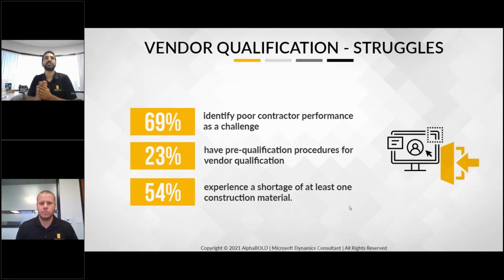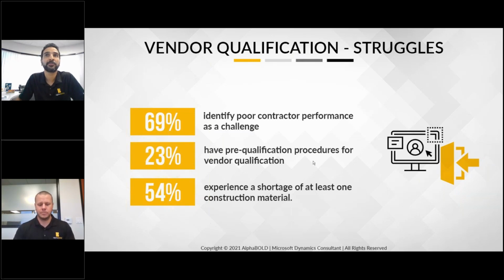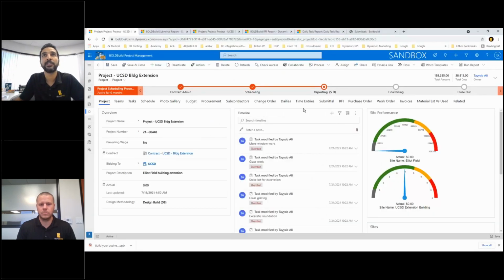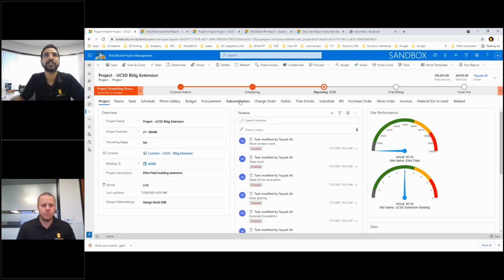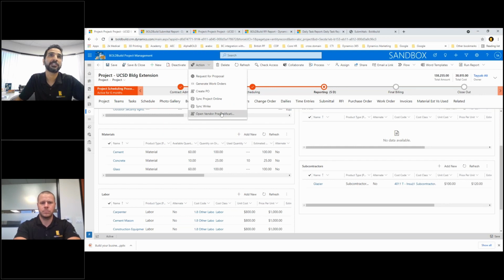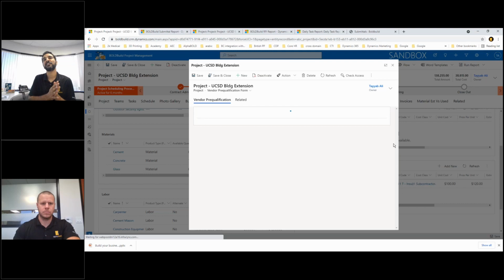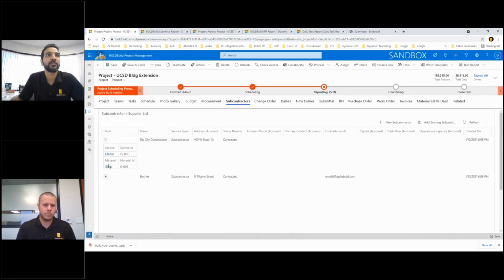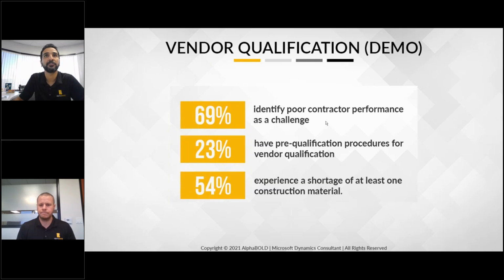BUILDFitters Vendor Qualification Overview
Watch this video to learn how BUILDFitters can help you alleviate your vendor pre-selection and qualification challenges with its easy vendor management capabilities. BUILDFitters can help you quickly select vendors, create purchase orders, and send requests for proposals through an automated workflow within the app!